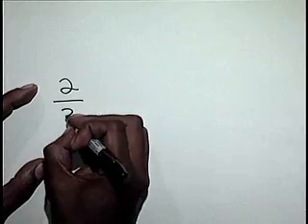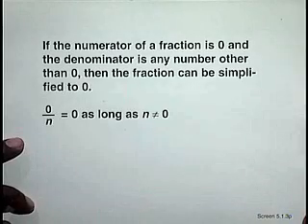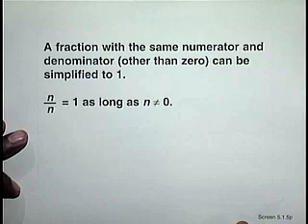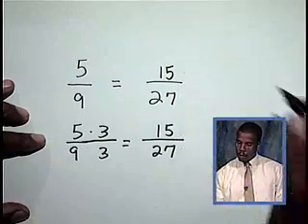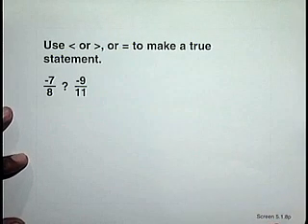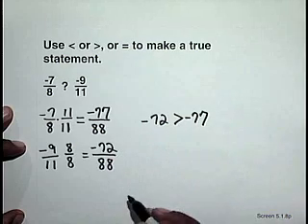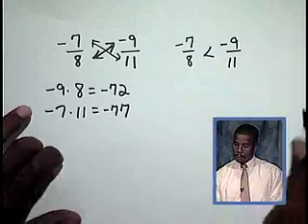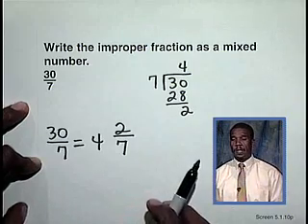my math lab